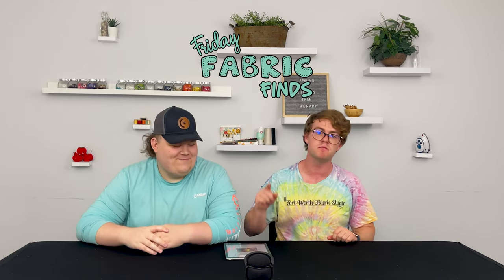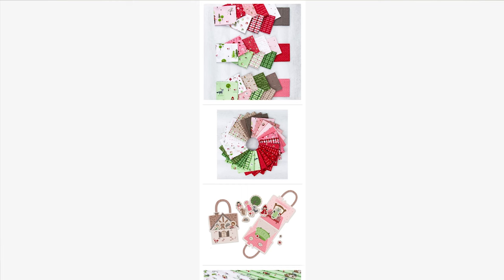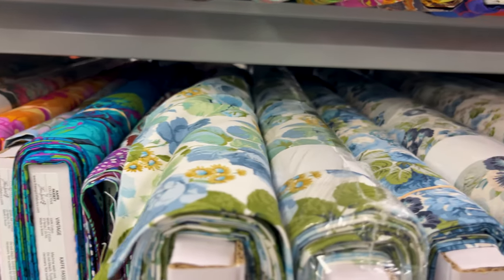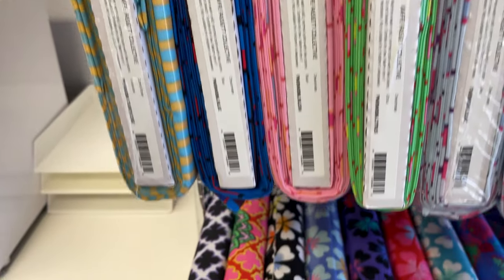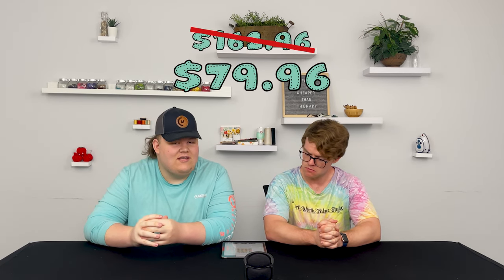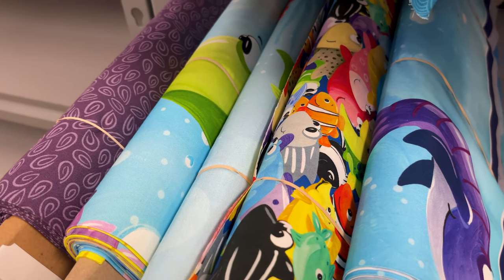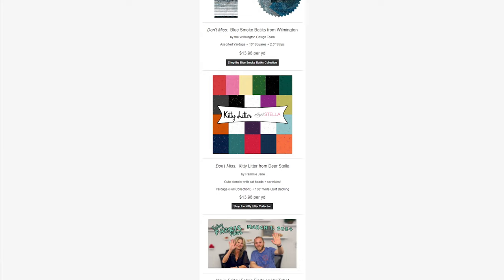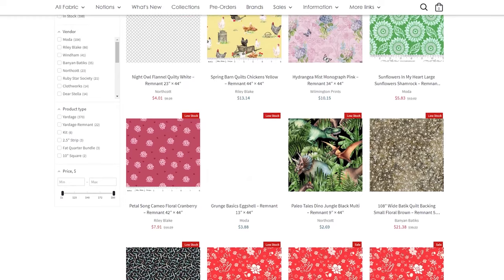Friday Fabric Finds 3-22-24: Texas Spring Friday Bundle + Star Pop II Kit SALE!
For the week of March 22, 2024, Justin and Mason talk about the Texas Spring Friday Bundle, new groups, the sale on the Star Pop II Quilt Kit, groups we don't want you to miss, and March Bargains!

Crispy Cream - JAK
Soda - JAK

0:00 - Intro
0:21 - Texas Spring Friday Bundle
0:38 - To Grandmother's House
0:58 - Southwold Blue
1:19 - Kaffe Fassett Collective Spring 2024
1:46 - Wabi
2:06 - Star Pop II Kit Sale
2:22 - Under the Sea
2:49 - Blue Smoke Batiks
3:16 - Kitty Litter
3:37 - March Bargains
3:52 - Outro